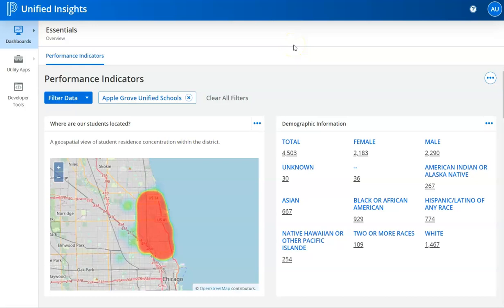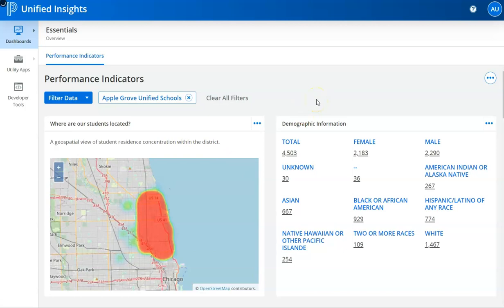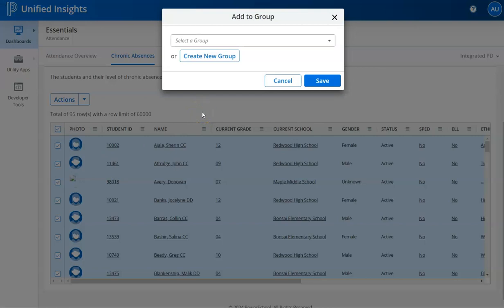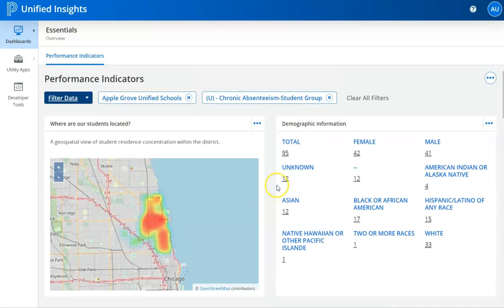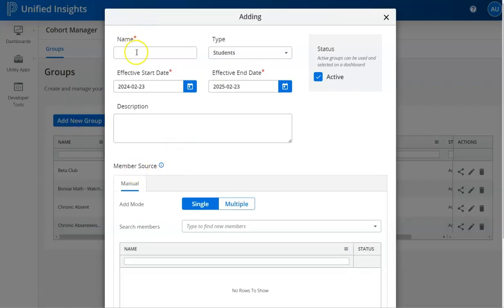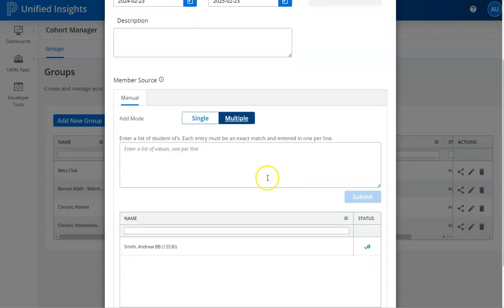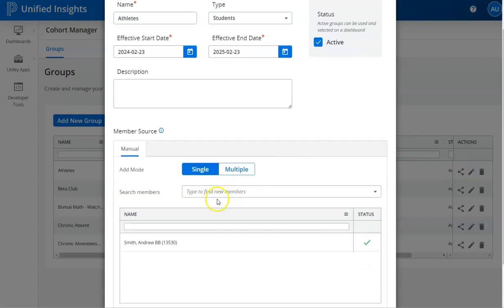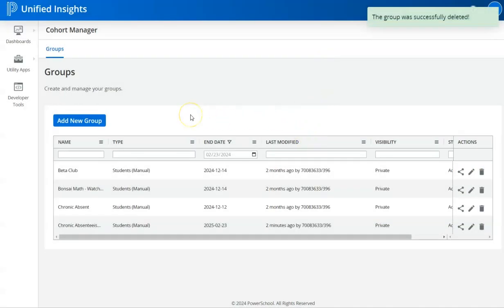Creating a Student Group in Unified Insights